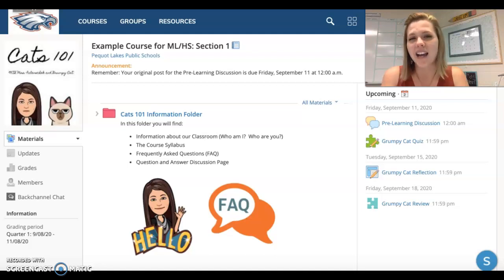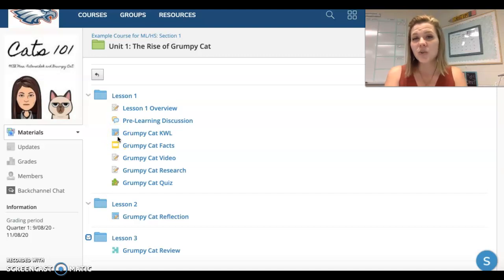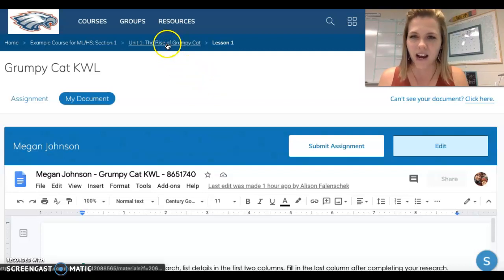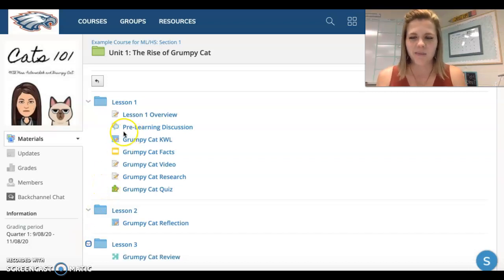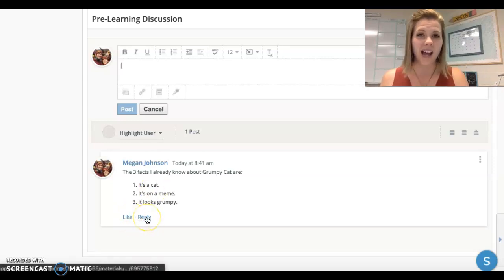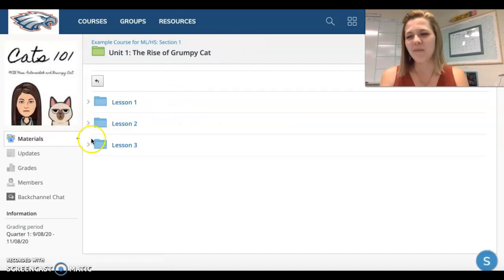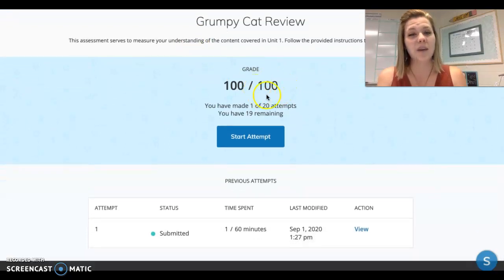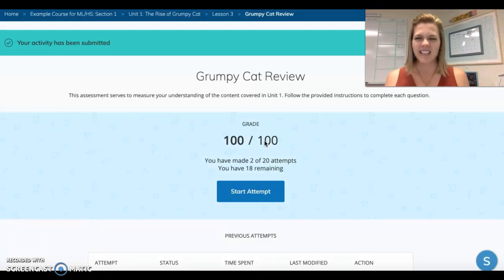PLHS Types of Assignments on Schoology